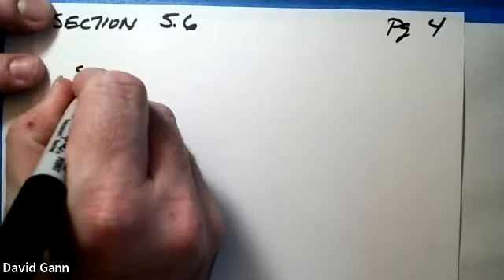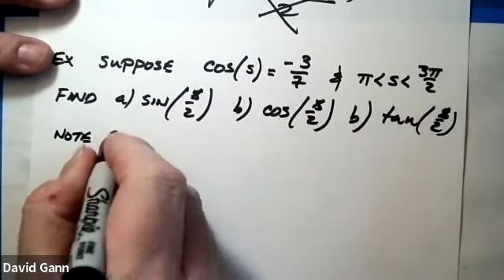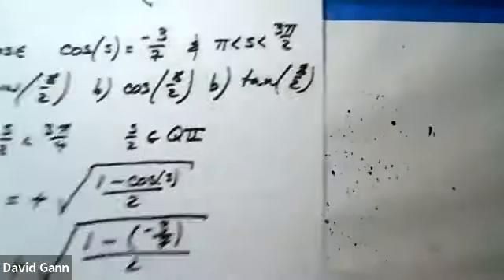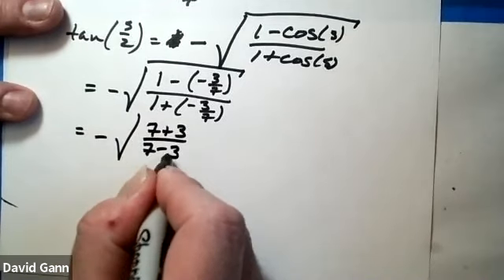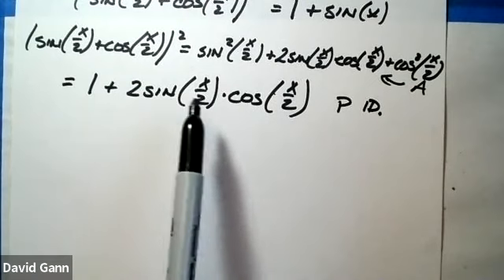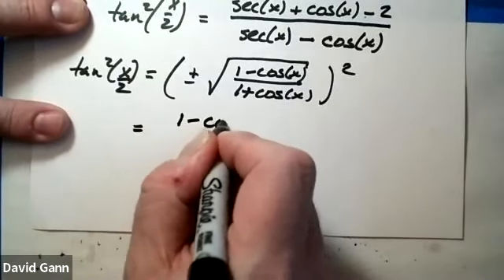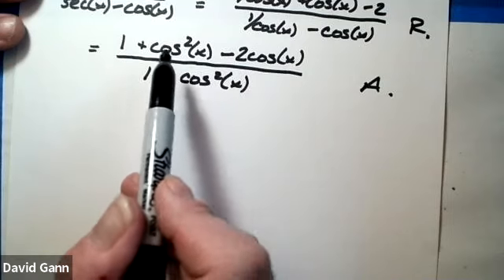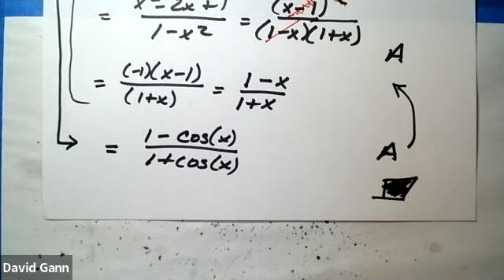Lecture Video: Lial, 11th, Section 5.6, part 2